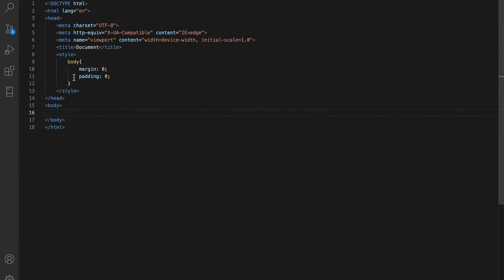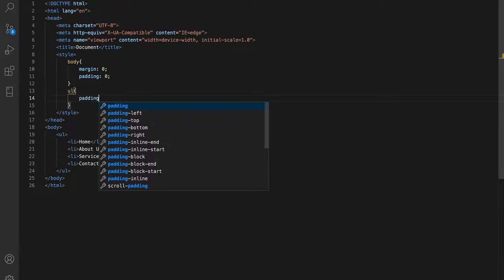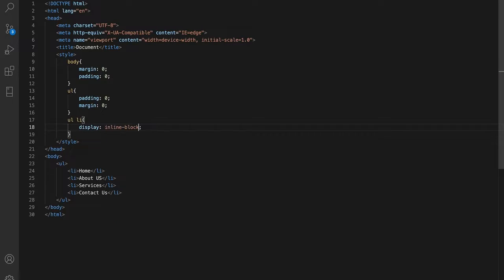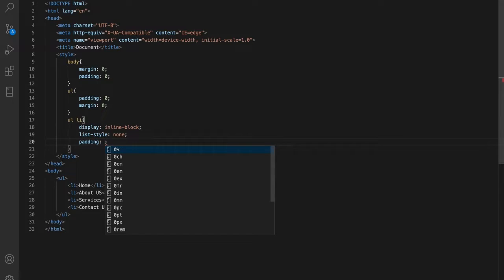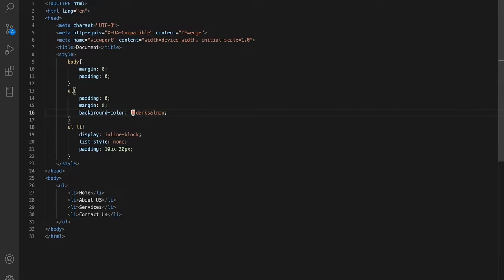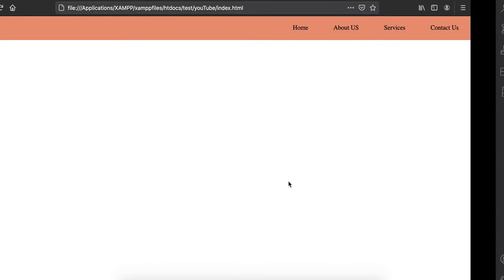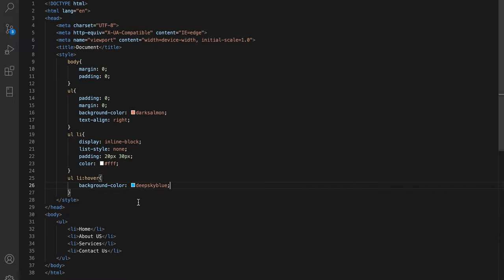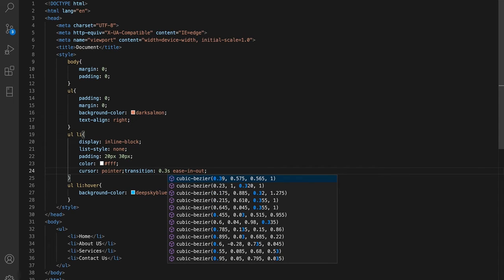Around 5 minutes - Simple top Navbar with HTML & CSS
We will be building a simple navbar with HTML & CSS in less than 5 minute